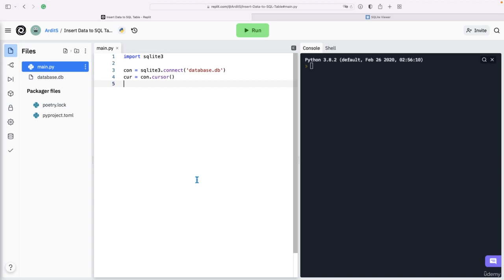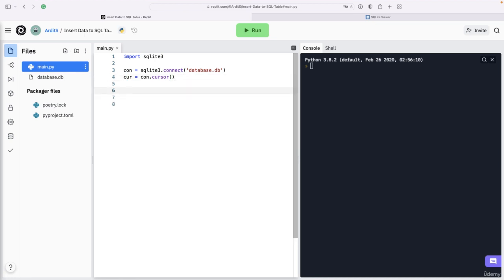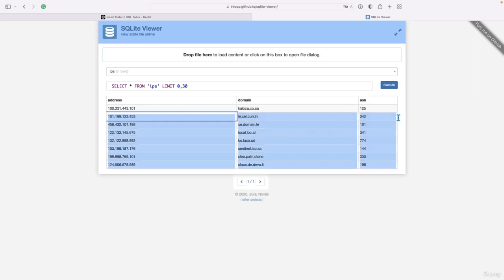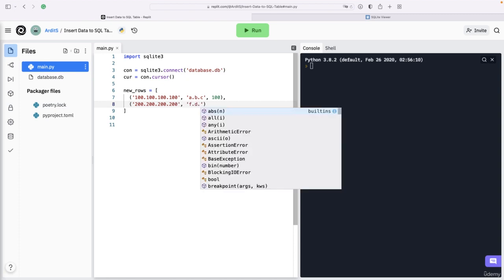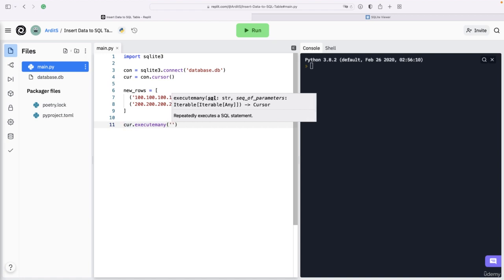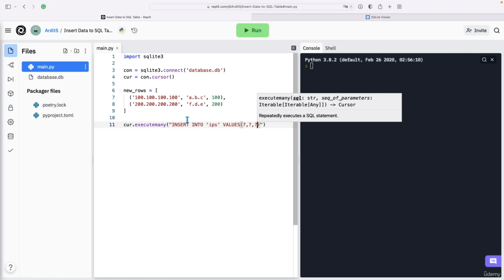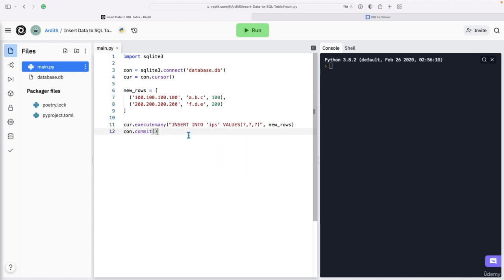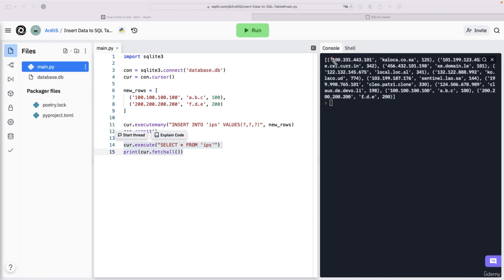Insert Data to SQL Table | Automate Everything with Python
Python 3.